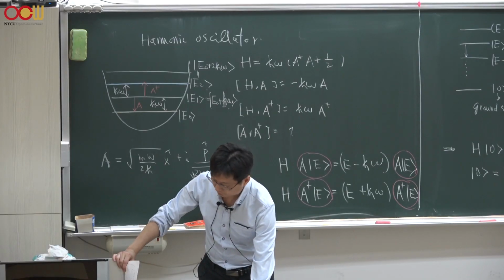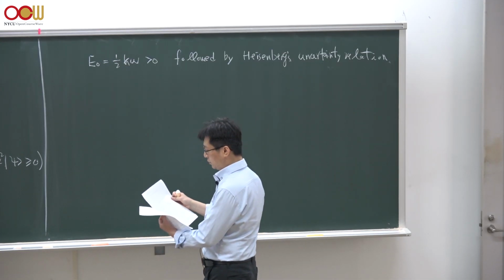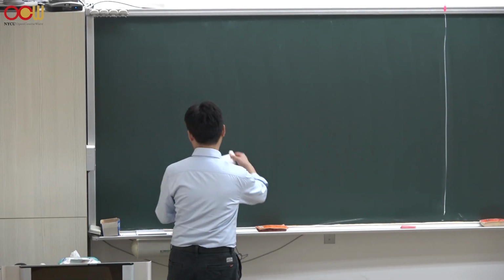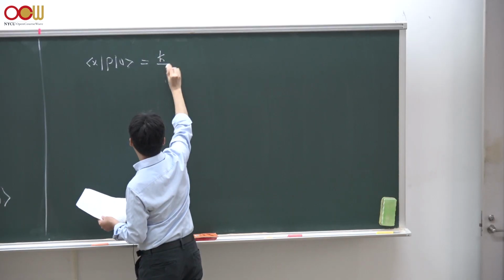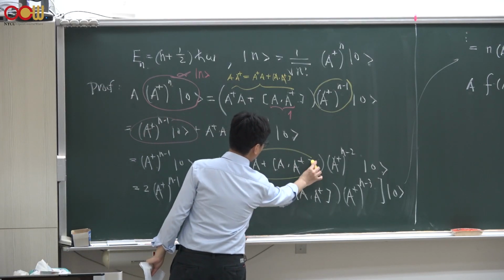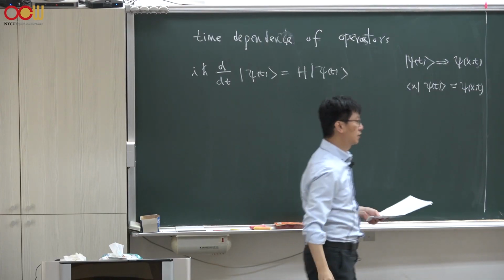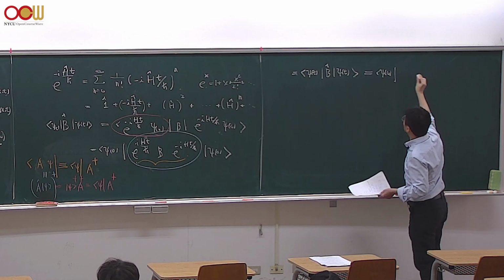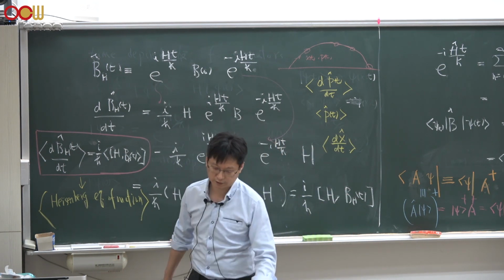量子力學導論 - Lec19 - [CH6] 算符方法 (七)：升降算符 Operator Method (VII): Raising and Lowering Operators